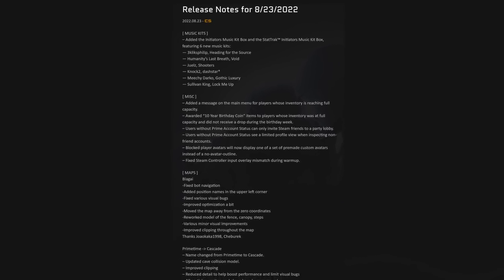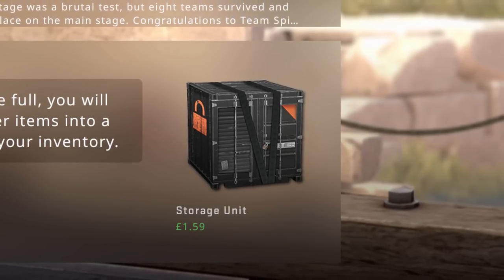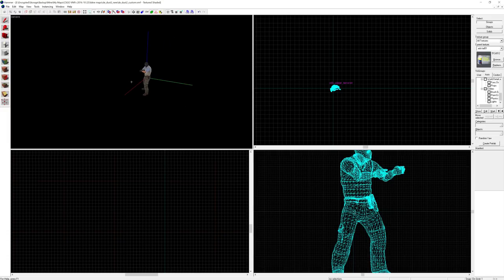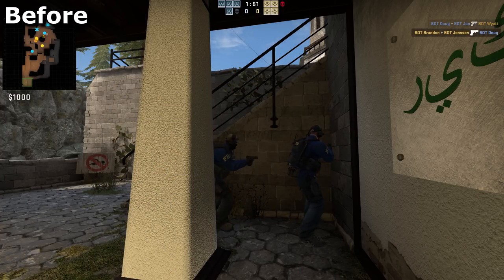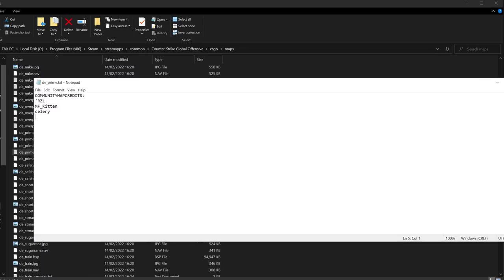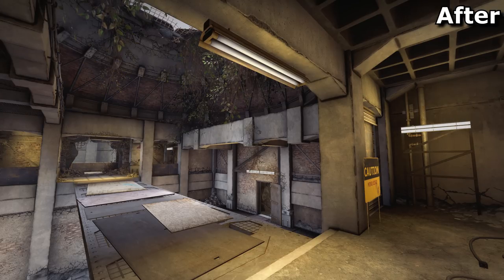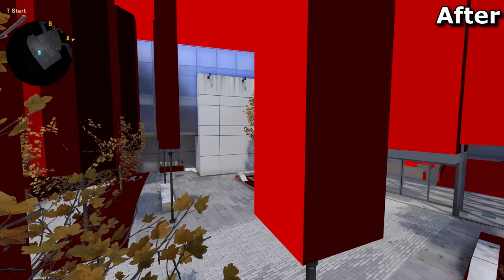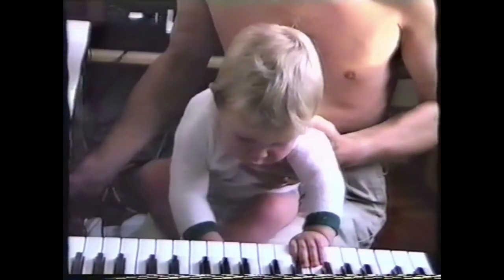CS:GO added my music kit :)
I mean, I was going to just name this video normally for an update video but I'm only going to have one chance at this.
0:00 - Updates
0:06 - 10 year birthday coin end and fix
0:17 - New 100% inventory full warning
0:55 - Non prime nerfs
1:05 - New blocked player avatars
1:25 - Blagai map
3:01 - Primetime... Cascade map?
5:11 - Breach map
5:20 - New music kit